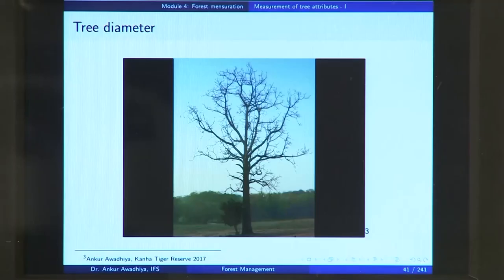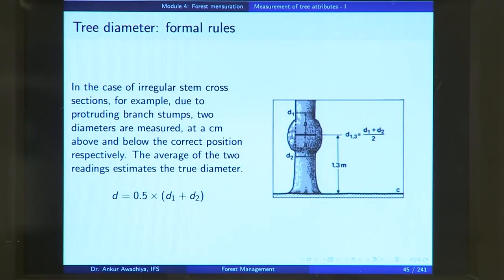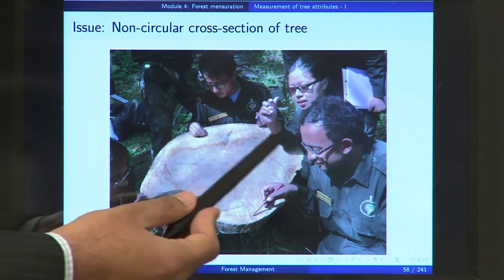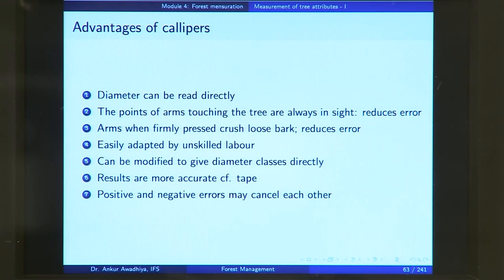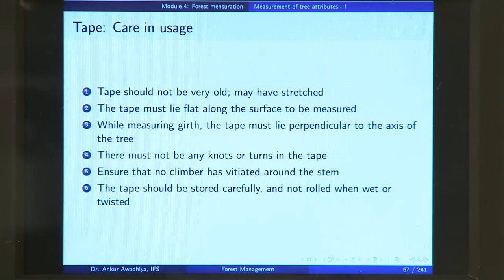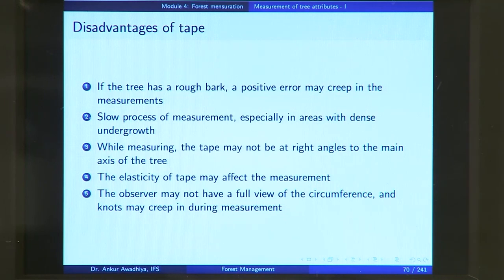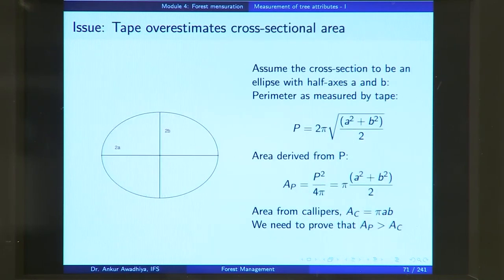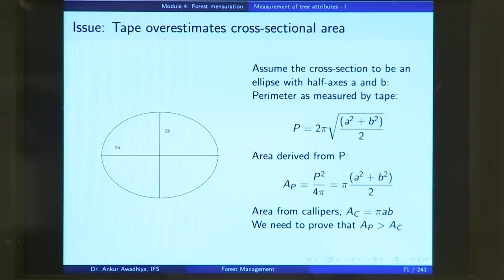Lecture 11: Measurement of Tree attributes - I#swayamprabha